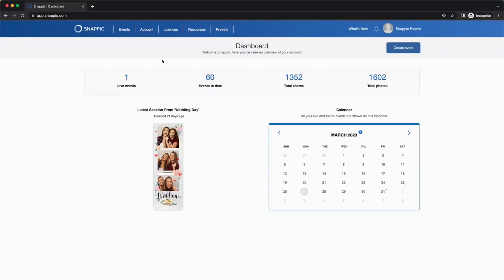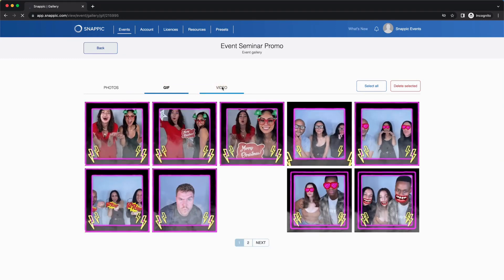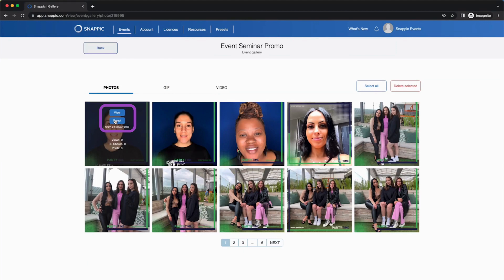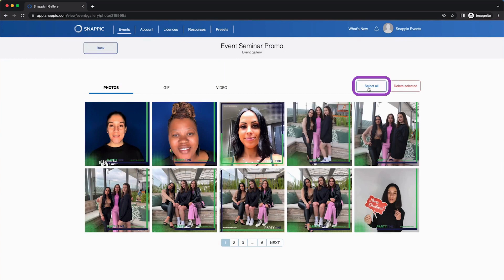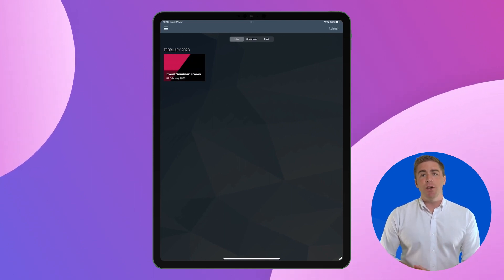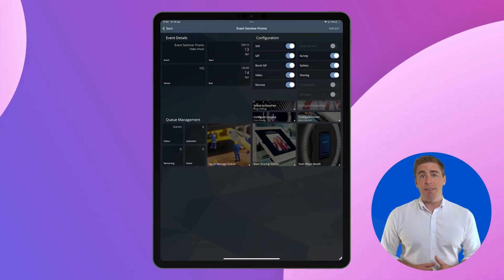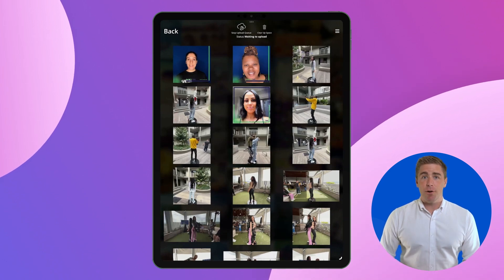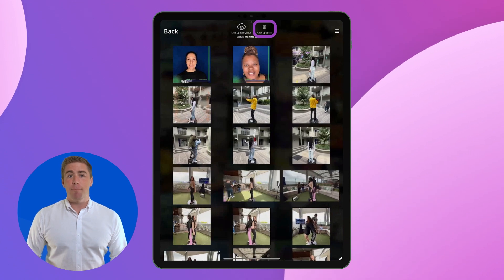How to Manage your Gallery with Snappic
Dive into the world of efficient gallery management with Snappic, ensuring a seamless event experience for both you and your guests. This video covers essential techniques for viewing and deleting photos from your event, preventing unwanted images from showing up on your iPad or online gallery. With step-by-step instructions and practical advice, you can take control of your event's visual memories with confidence and ease.

24/7 support 365 days a year!